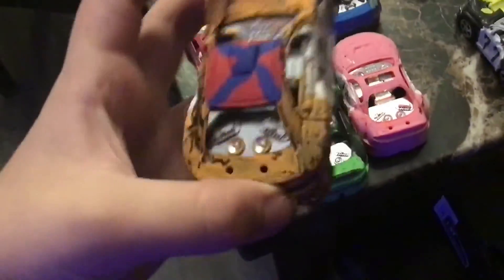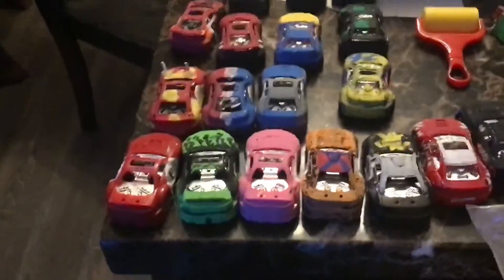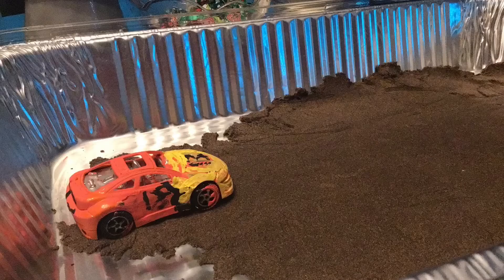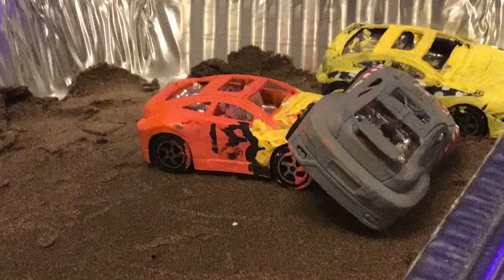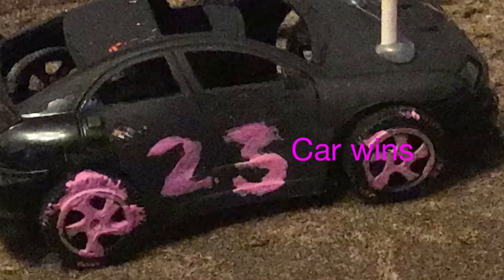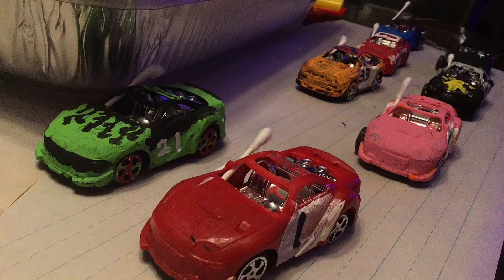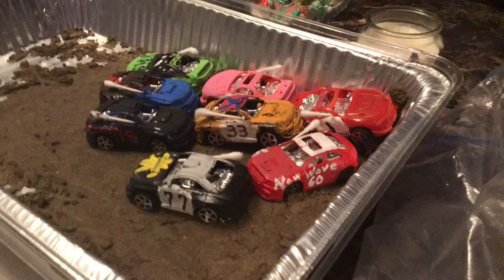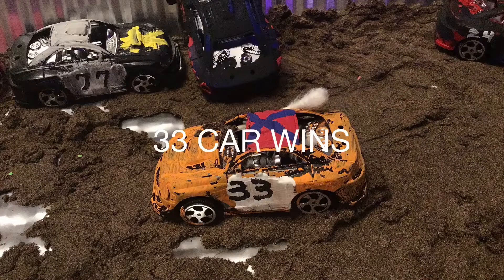Stop motion demo derby full event 2